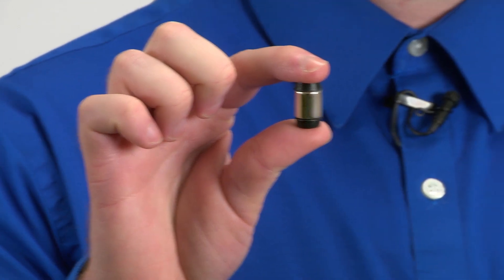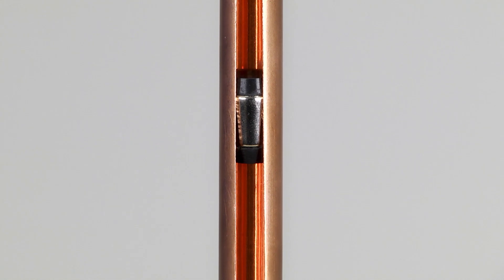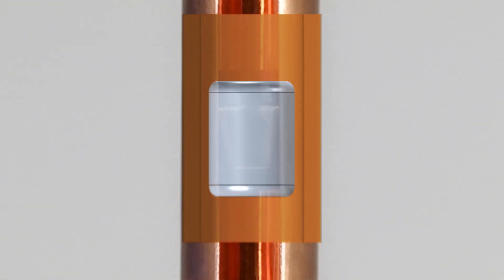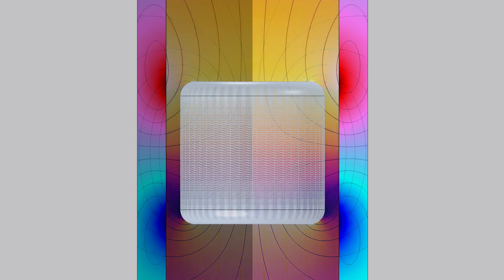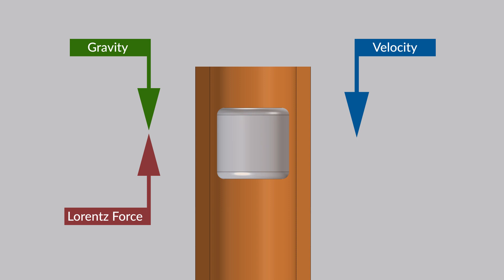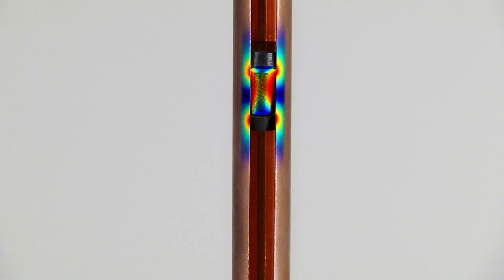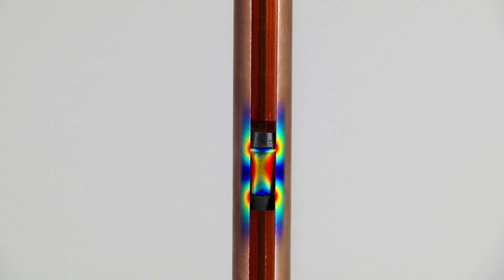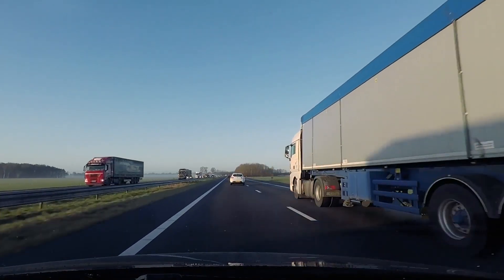How Does a Lenz Apparatus Demonstrate Eddy Current Braking?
You can see the eddy current braking effect in action when a magnetized cylinder is placed inside of a Lenz apparatus. The cylinder falls through the copper tube much more slowly than a nonmagnetized cylinder does. Find out more in this video, where we take a closer look at magnetic fields and eddy current braking.